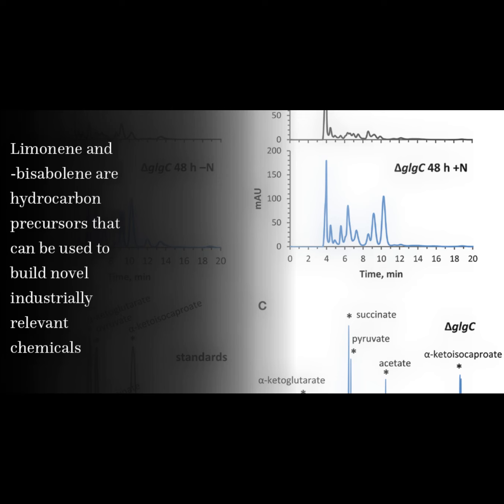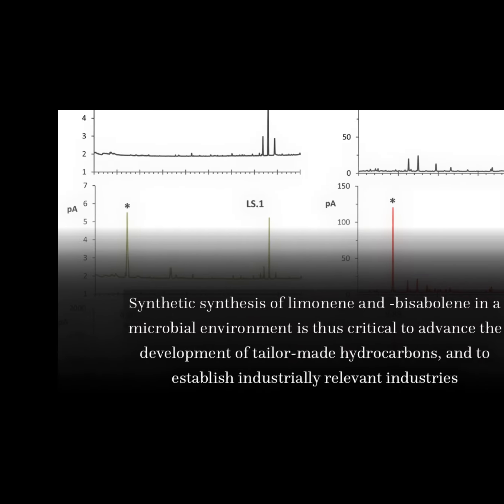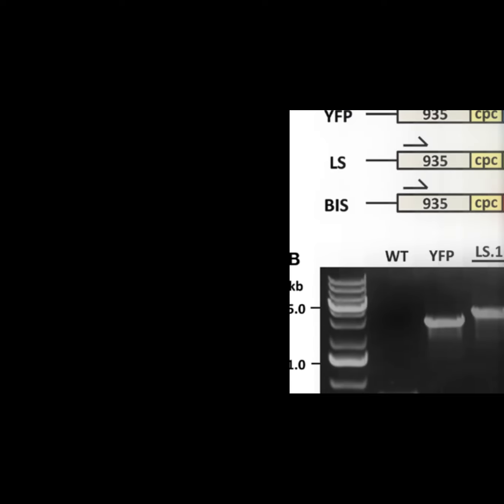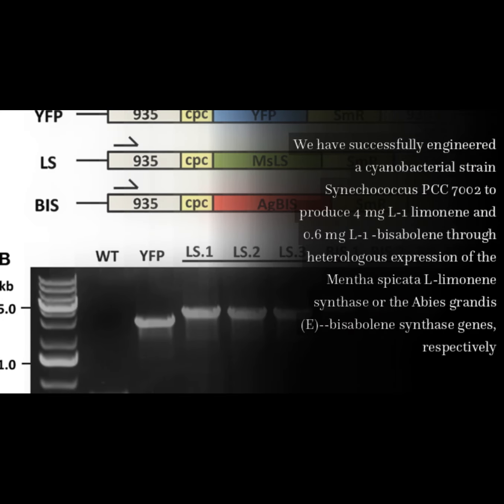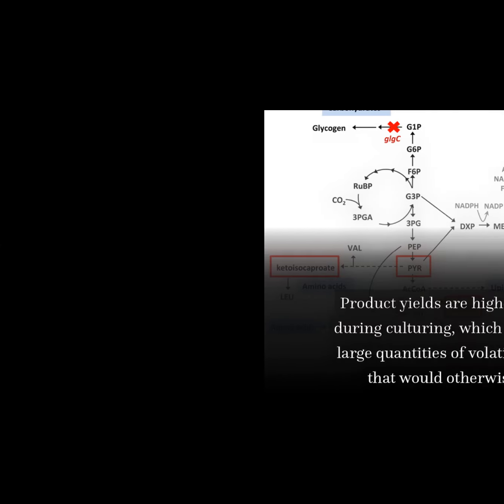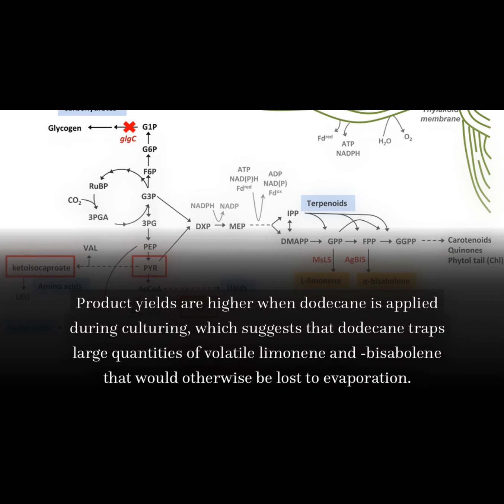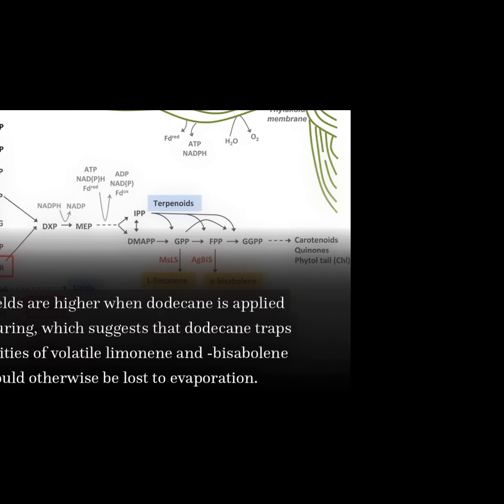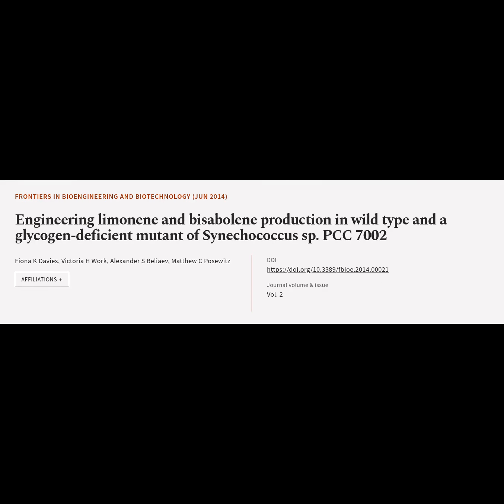Engineering limonene and bisabolene production in wild type and a glycogen-deficient ... | RTCL.TV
### Article Details ###

Title: Engineering limonene and bisabolene production in wild type and a glycogen-deficient mutant of Synechococcus sp. PCC 7002
Authors: Fiona K Davies, Victoria H Work, Alexander S Beliaev ,and Matthew C Posewitz
Publisher: Frontiers Media S.A.
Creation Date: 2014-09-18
DOI: 10.3389/fbioe.2014.00021

### Video Timestamps ###
0:00:00 - Summary
0:00:54 - Title